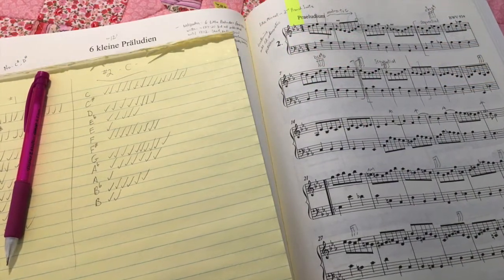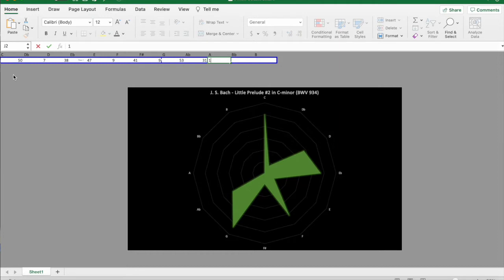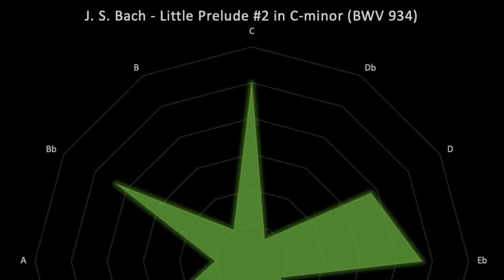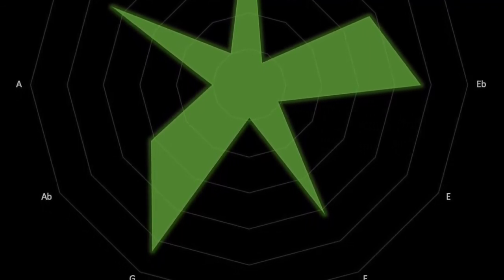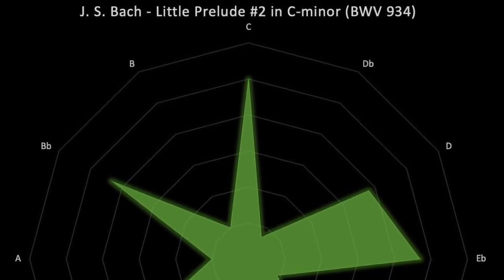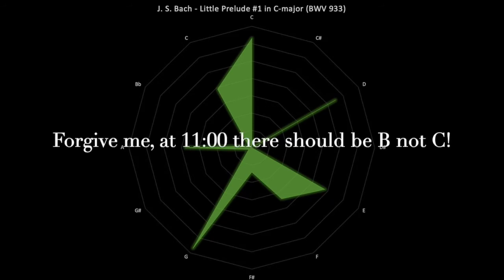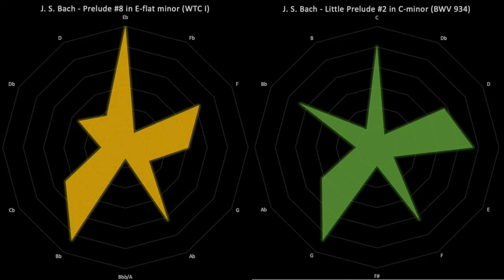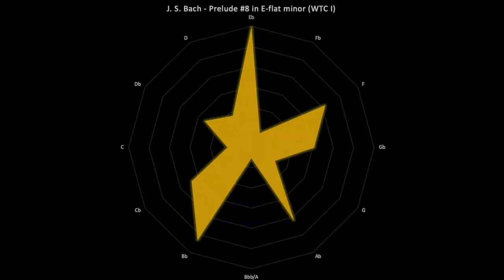How I Pedal a Bach Prelude & Fugue - WTC I No. 8 in E-flat minor BWV 853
Well, I've got my ring light set up on my feet, so that you can see how I'm pedaling this music. I've inserted captions as I go, to hopefully give you a kind of real-time account of what's going on.

This Prelude requires a lot of different speeds and depths of pedal, in order to create many tonal colours.

The Fugue is a bit more "straight-up" and so you know that means my foot likes to dance...

The video concludes with a show and tell of something I created called pitch count charts. They may help you to appreciate the harmonic construction of Bach's music, or else, if you're like me, you just find them so pretty to look at!

Here is J. S. Bach's Prelude & Fugue No. 8 in E-flat minor, BWV 853, from Book I of The Well-Tempered Clavier (1722). Happy 300th birthday, WTC! 🥳

Intro: 0:00
Prelude: 0:17
Fugue: 4:52
Talking About Pitch Count Charts: 8:35

If you are able and would like to help me continue making content devoted to Mr. B, you can join my channel!🎉 Membership is monthly and you can cancel at any time. A description of the perks I'm offering will appear, which, if you like, you can then proceed to sign-up. Thank you so much for your support and for watching my videos!❤️🎹

To purchase my arrangement of J.S. Bach's 15 Two-Part Inventions, for inverted voices, please